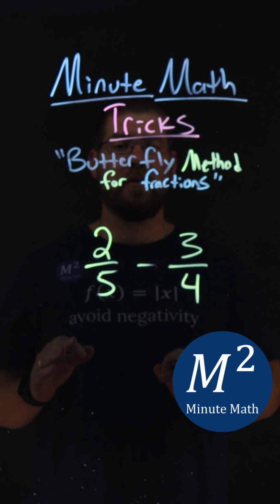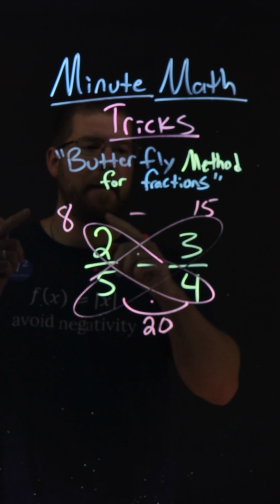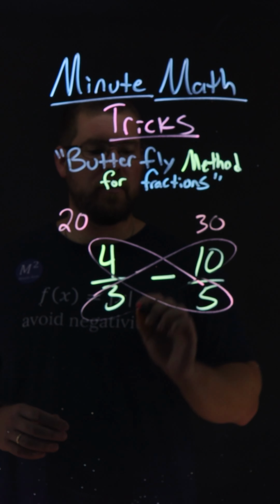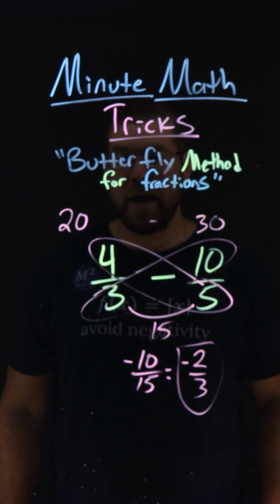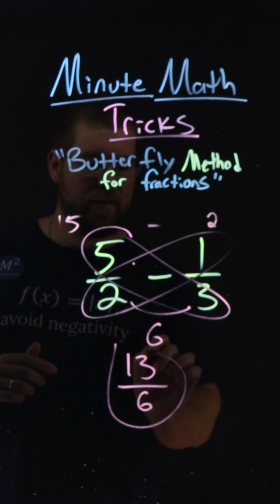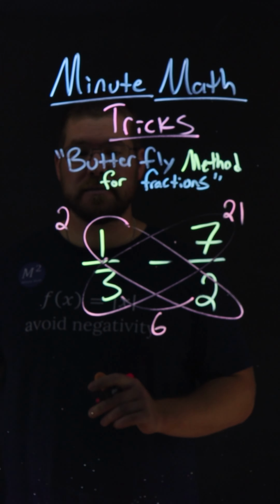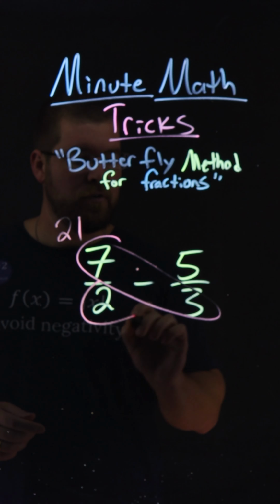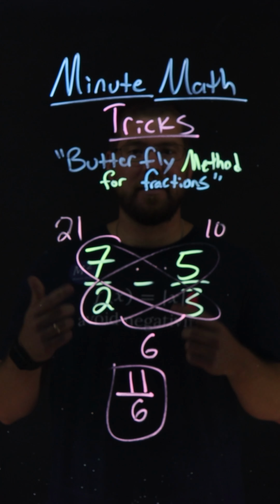The Butterfly Method For Subtracting Fractions with Ease | Minute Math Tricks - Part 101-105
The Butterfly Method for Subtracting Fractions. We show you how to use the Butterfly Method for Subtracting Fractions by subtracting two fractions. This is part 101 through 105 of our Minute Math Tricks Series.

Time Stamps:
00:00 - 2/5 - 3/4
00:33 - 4/3 - 10/5
01:05 - 5/2 - 1/3
01:30 - 1/3 - 7/2
01:55 - 7/2 - 5/3